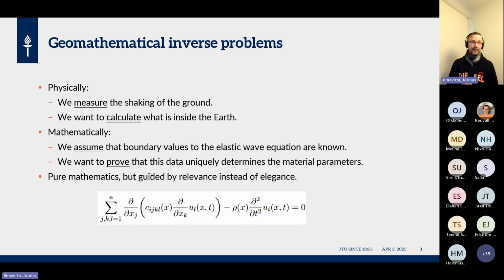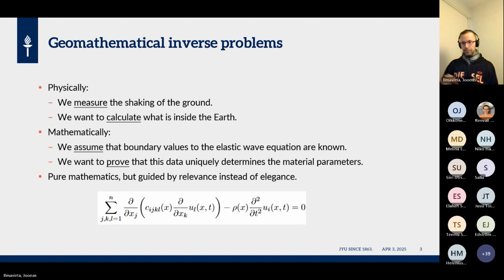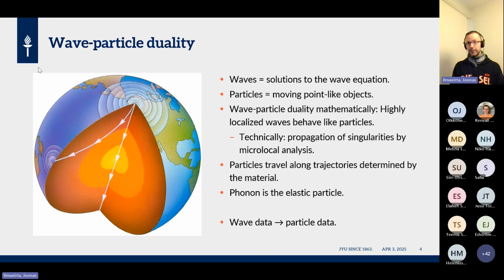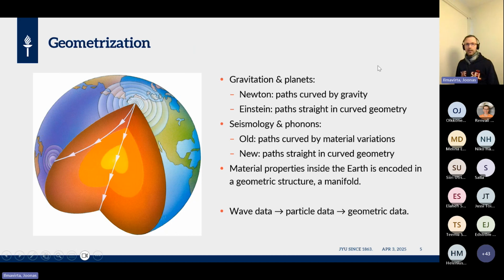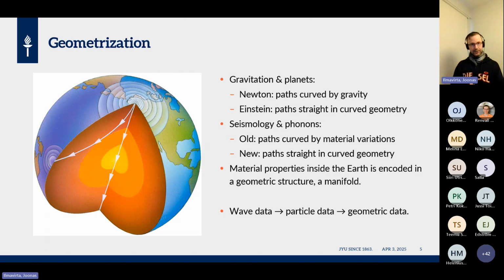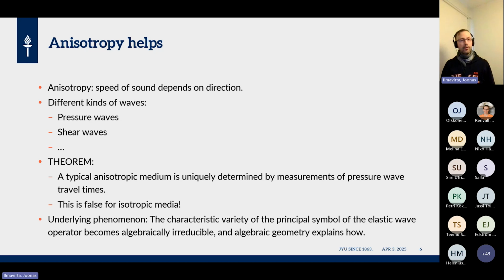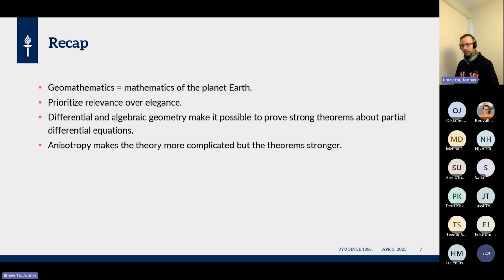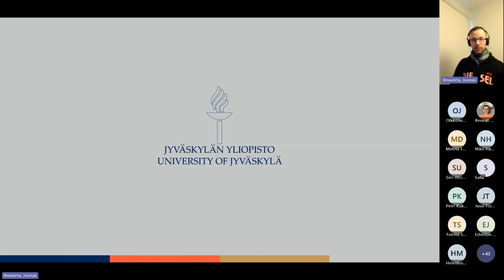15 Minutes of FAME: How can we find the interior structure of the Earth from earthquake data?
"15 Minutes of FAME" is the FAME Flagship’s monthly open morning coffee webinar series in which the Flagship’s researchers and partners offer snapshots into their current scientific work and activities within the FAME network.

This webinar was presented by Prof. Joonas Ilmavirta from the University of Jyväskylä.

Can one deduce the internal structure of the Earth from seismic measurements? Professor Ilmavirta will explain how this problem can be approached with geometric tools, and what kinds of differential and algebraic geometry play a role when the material is anisotropic.

FAME – Flagship of Advanced Mathematics for Sensing, Imaging and Modelling is a multidisciplinary competence centre harnessing applied mathematics and physics for the benefit of the society. FAME is part of the Research Council of Finland's Flagship Programme.

FAME – Shaping the future with mathematics, physics, and computing.